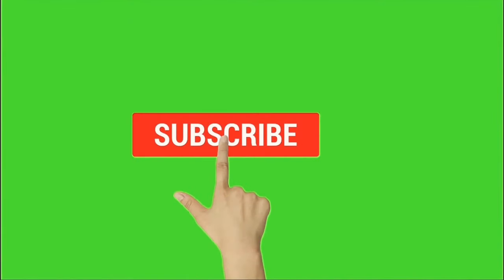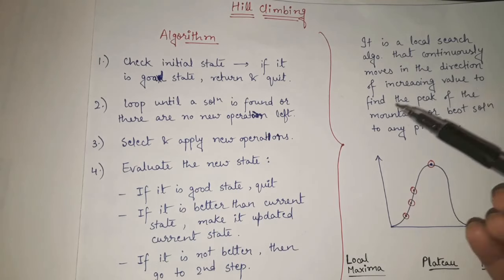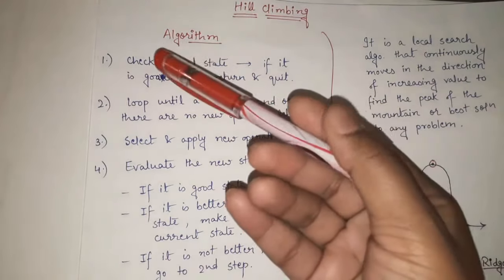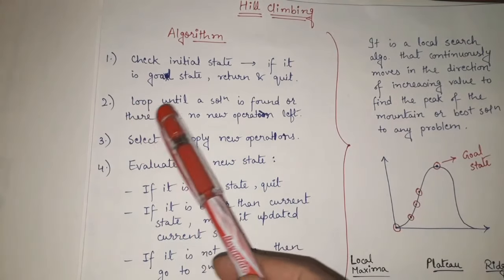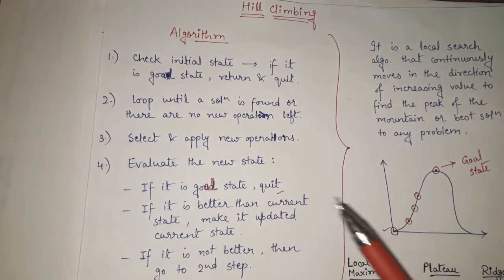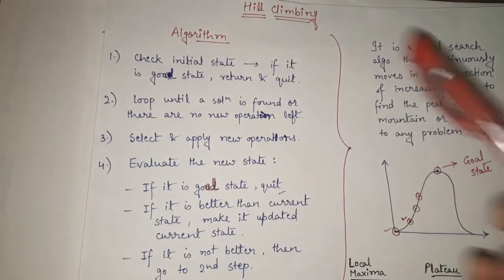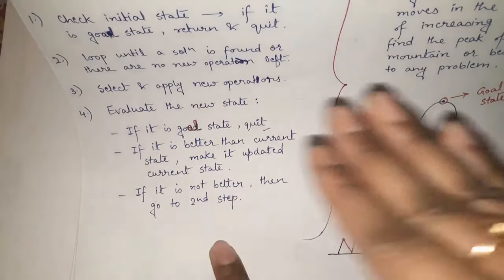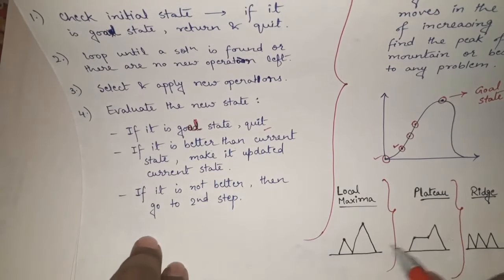Hill Climbing Algorithm | Artificial Intelligence | Local Maxima | Plateau | Ridge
Hill Climbing in artificial intelligence in English is explained here. Hill climbing Algorithm steps with example is explained with what is Local Maxima, Plateau, Ridge in detail.
In this video of CSE concepts with Parinita Hajra, we will discuss about hill climbing in English in artificial intelligence. We will see hill climbing in ai, local maxima, plateau and ridge in detail with example.